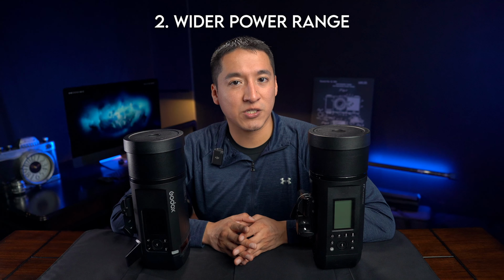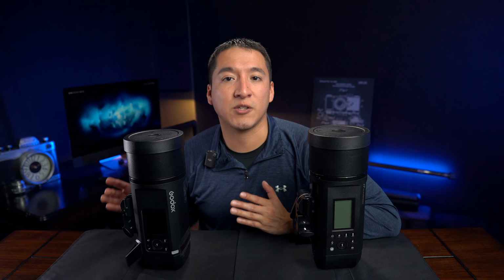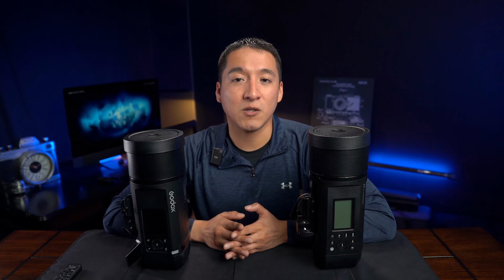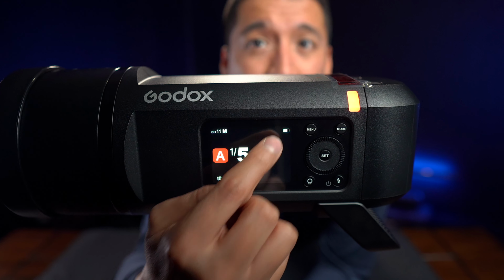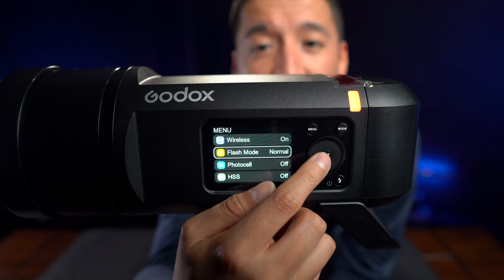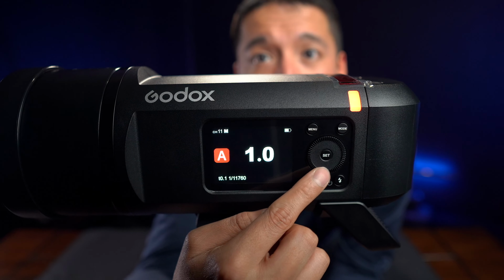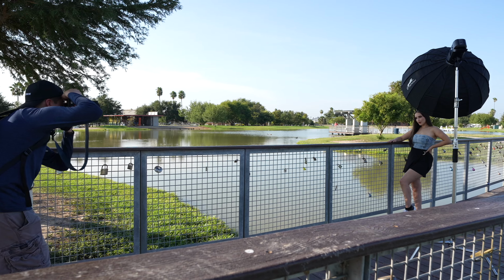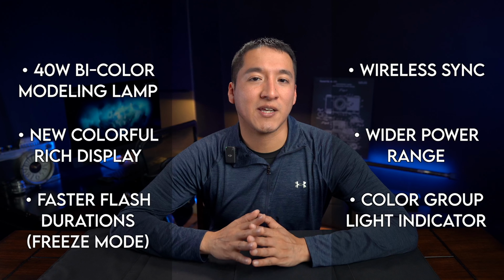The NEW Godox AD600 Pro II / Flashpoint XPLOR 600 Pro II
The original AD600 Pro is a great strobe, but it just got even better. In this video I go over the improvements & my personal experience w/ this light.

GODOX AD600Pro Carrying Case:

GODOX WB26 WB26A Battery:

Follow My...